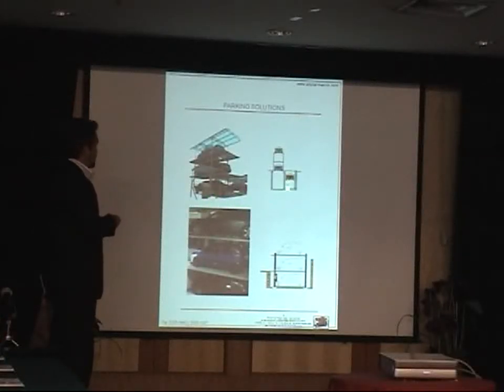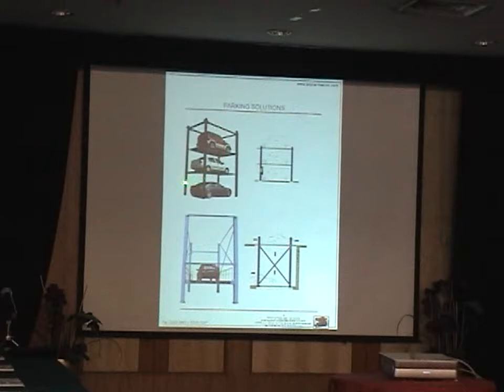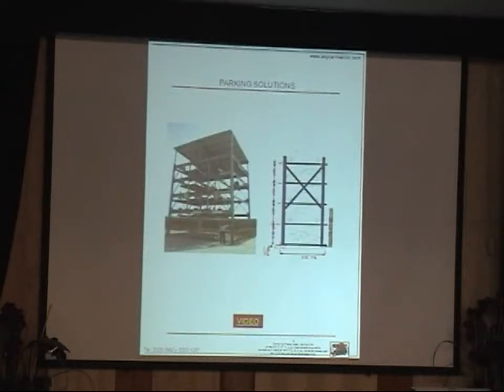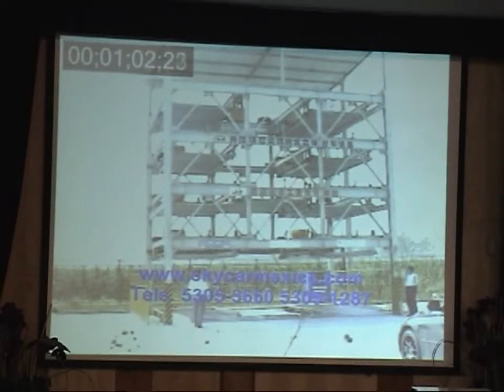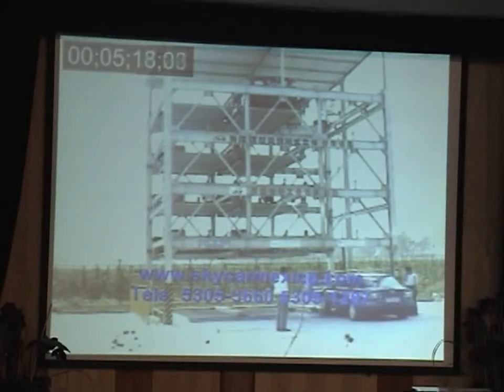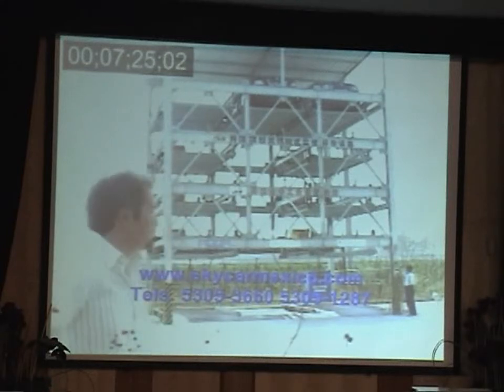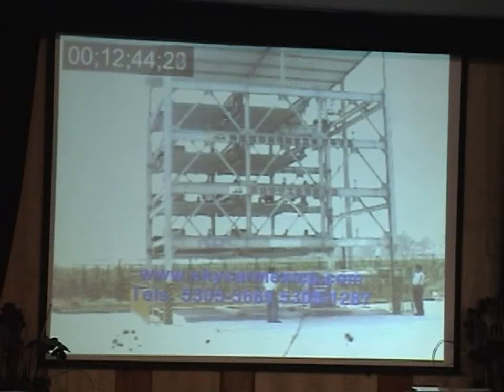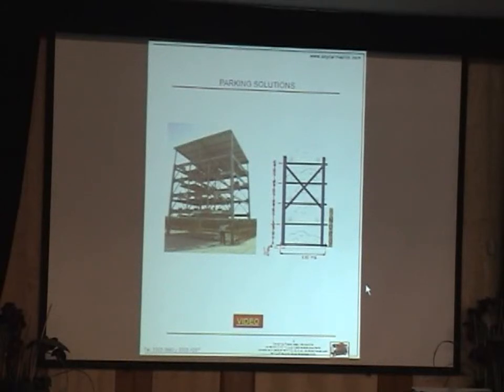JIG parking system concept 2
JIG parking system concept